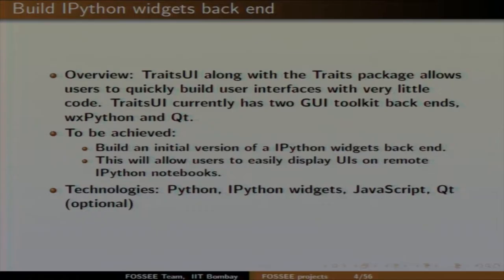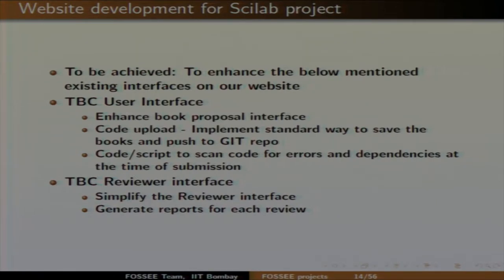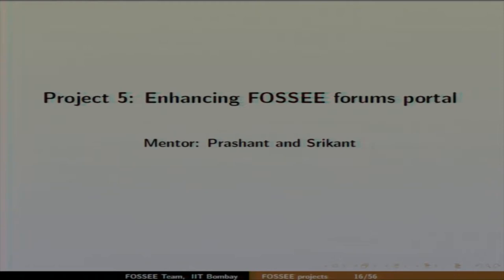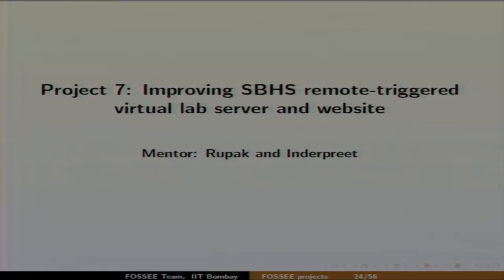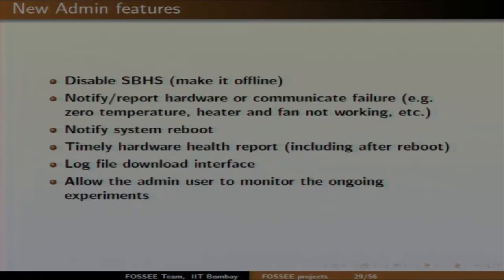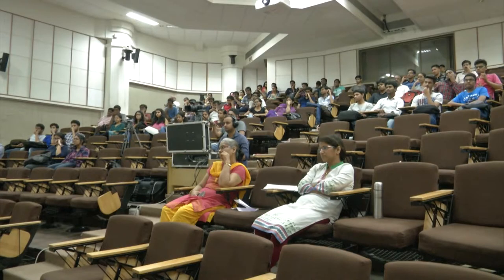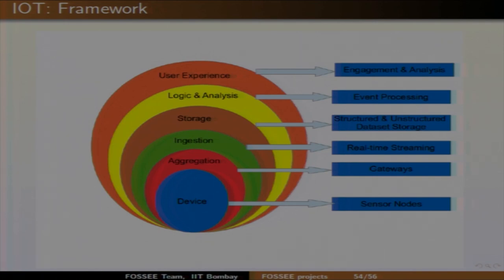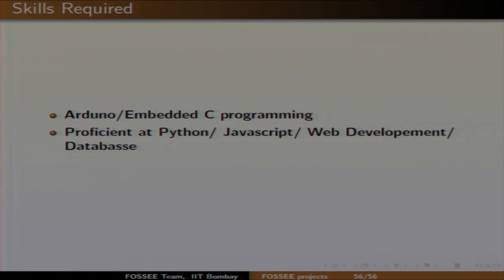SI2017 S007 FOSSEE Projects